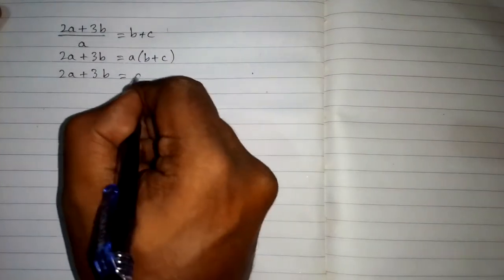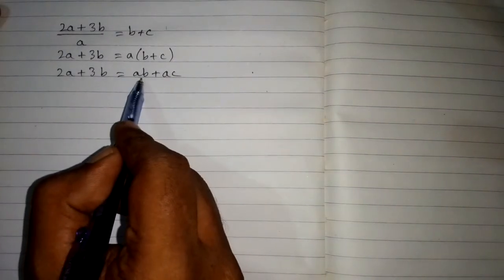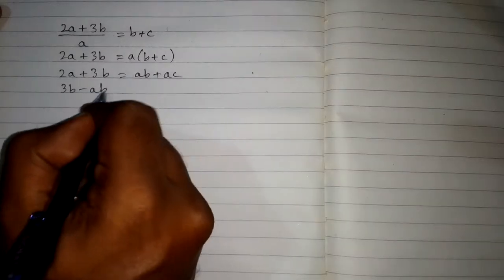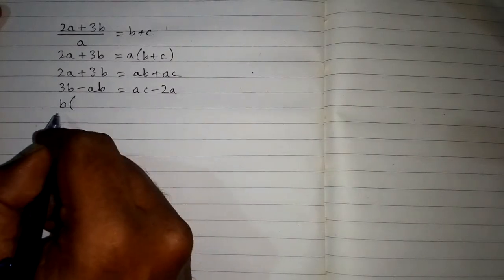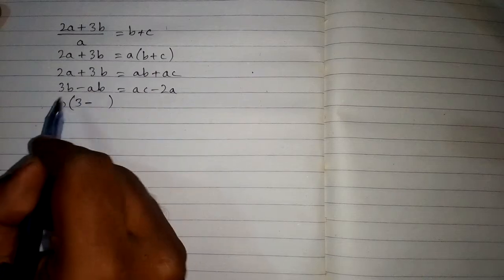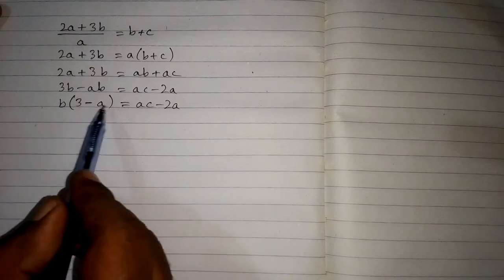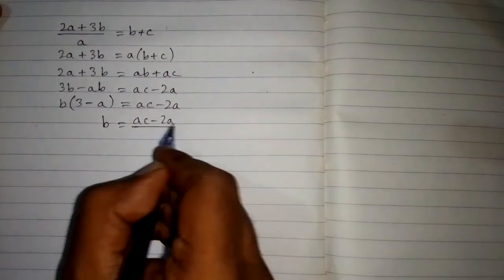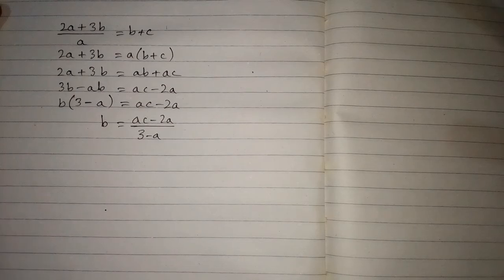Make 'b' the subject of formula (2a+3b)/a=b+c